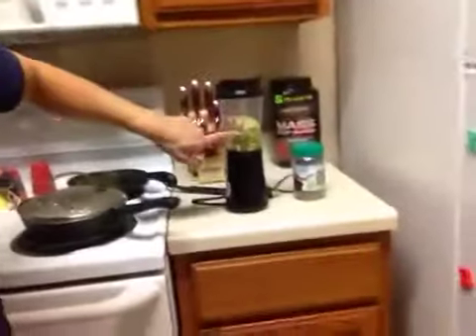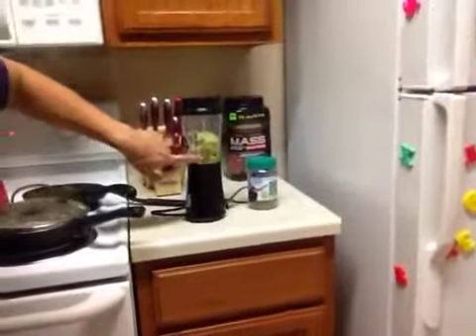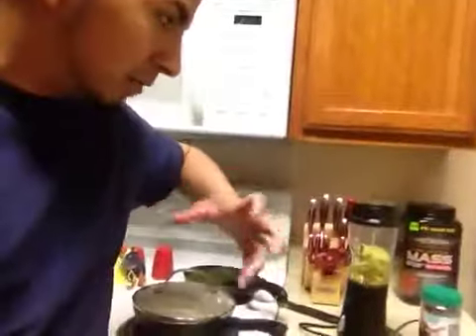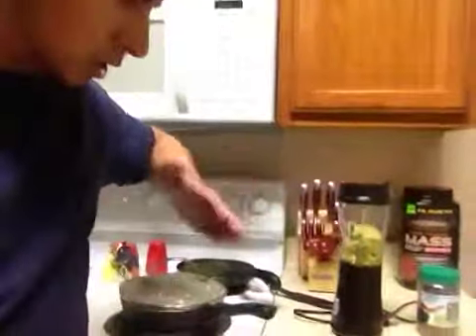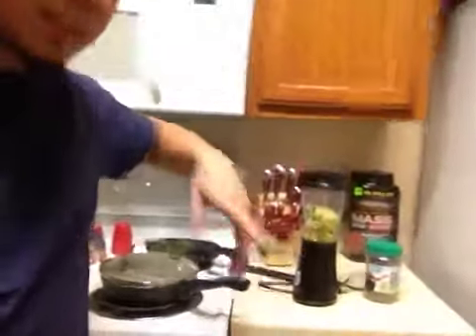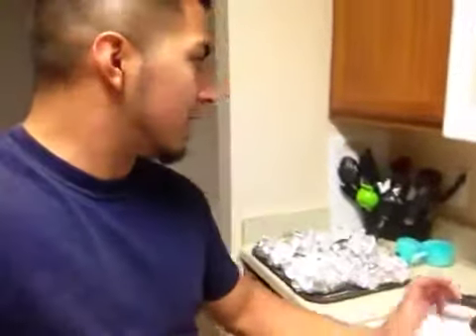April/Veda day 3,2015:I Make Fish!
i can cook
vlogs everyday on this channel!